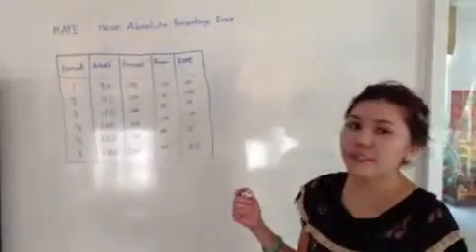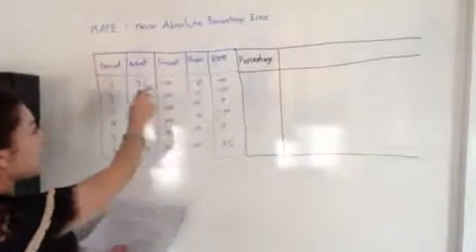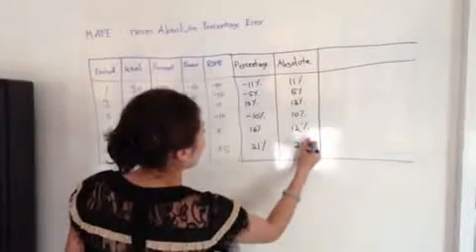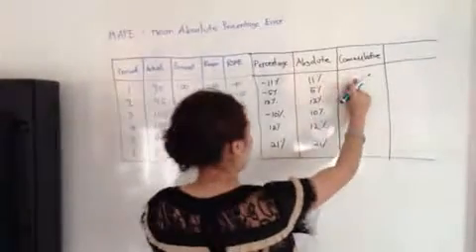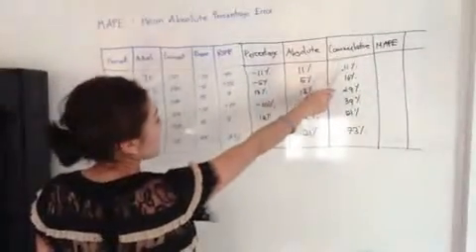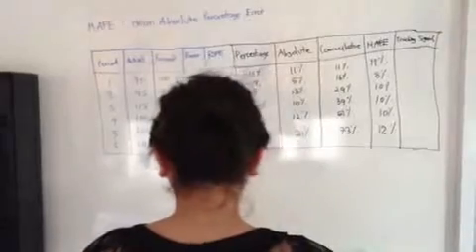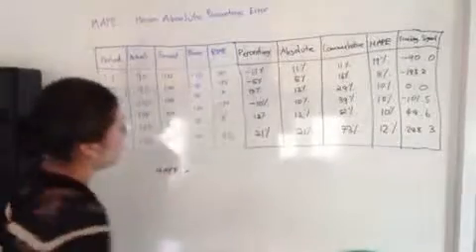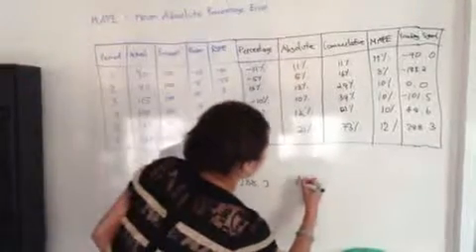MAPE by kitika